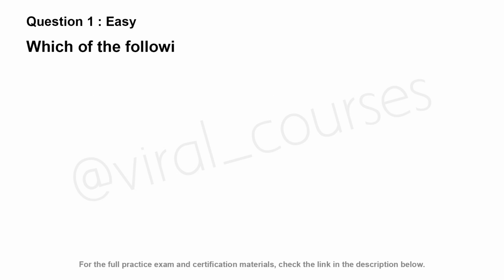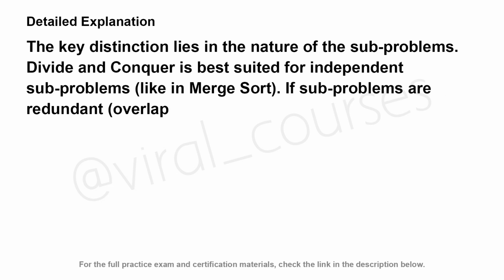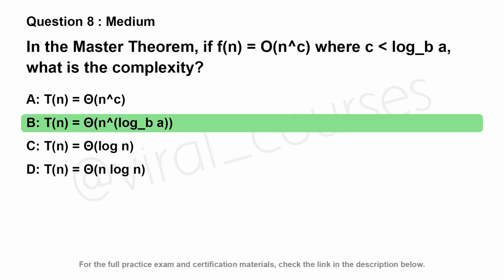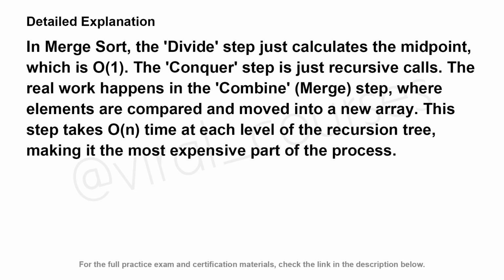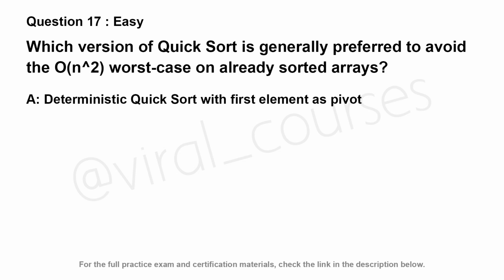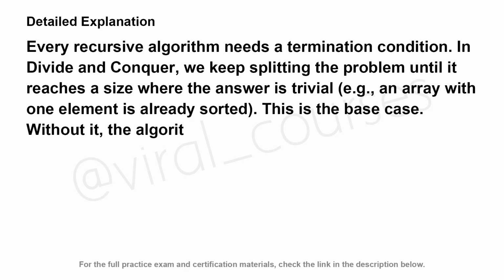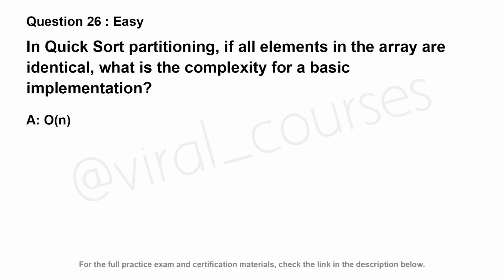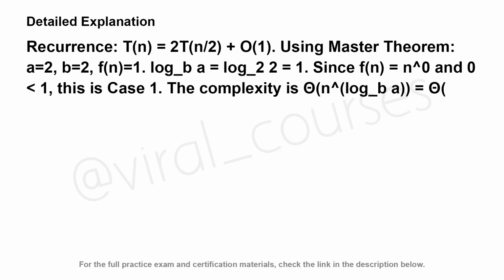Divide and Conquer Algorithms DSA Practice Questions and Answers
Master Divide and Conquer algorithms with this comprehensive practice guide. This video covers 30 high-frequency MCQ questions designed to help you ace your next technical interview or DSA certification. We explore recursion trees, time complexity analysis using Master Theorem, and implementation details of Quick Sort, Merge Sort, and more.

Key topics include:
- Recursion Fundamentals
- Master Theorem Applications
- Sorting and Searching Optimization
- Closest Pair of Points & Strassen's Matrix Multiplication

QUESTION 1: 00:53
QUESTION 2: 02:03
QUESTION 3: 03:27
QUESTION 4: 04:36
QUESTION 5: 05:44
QUESTION 6: 06:44
QUESTION 7: 08:06
QUESTION 8: 09:15
QUESTION 9: 10:31
QUESTION 10: 11:28
QUESTION 11: 12:30
QUESTION 12: 13:36
QUESTION 13: 14:30
QUESTION 14: 15:36
QUESTION 15: 16:36
QUESTION 16: 17:28
QUESTION 17: 18:46
QUESTION 18: 19:41
QUESTION 19: 20:42
QUESTION 20: 21:47
QUESTION 21: 22:35
QUESTION 22: 23:31
QUESTION 23: 24:32
QUESTION 24: 25:37
QUESTION 25: 26:21
QUESTION 26: 27:43
QUESTION 27: 28:42
QUESTION 28: 29:49
QUESTION 29: 30:38
QUESTION 30: 31:27

🔍 ['What is Divide and Conquer in DSA', 'Divide and Conquer algorithm examples', 'Master Theorem for recurrence relations', 'Time complexity of Merge Sort', 'Quick Sort best vs worst case', 'Divide and Conquer vs Dynamic Programming', 'How to solve recursion problems', 'Binary search divide and conquer', "Strassen's algorithm complexity", 'Top DSA interview questions 2025']